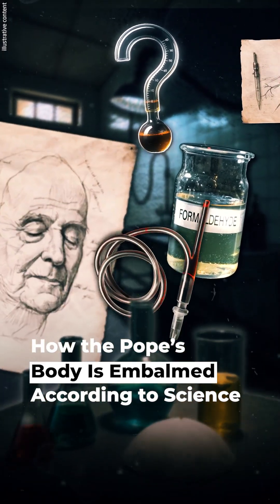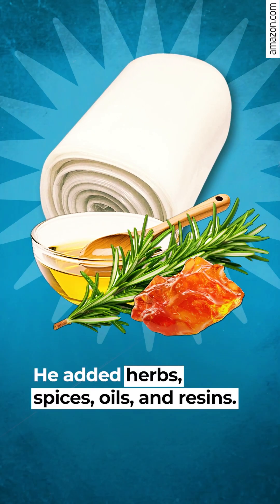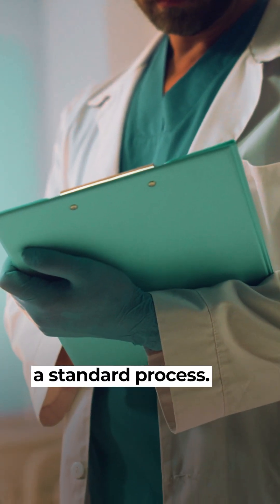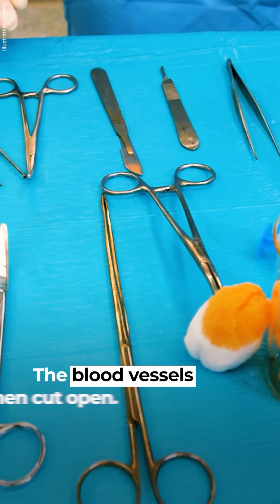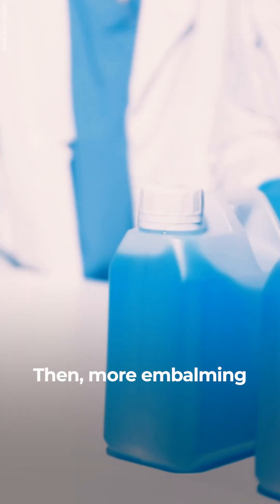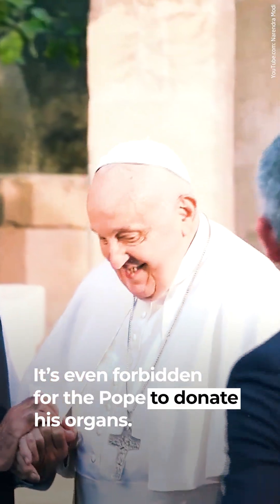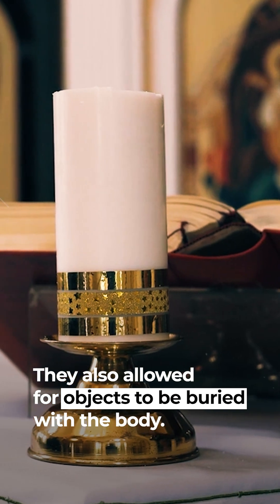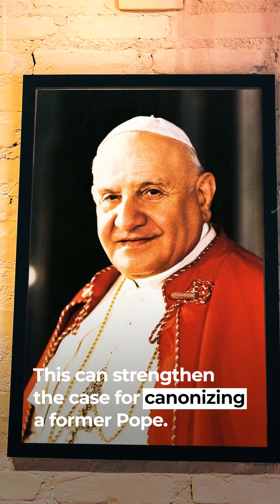How the Pope’s Body Is Embalmed According to Science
The Pope’s body is prepared to lie in state for three days without obvious signs of decomposition.

📱 In the app. No ads. Visualized with AI.